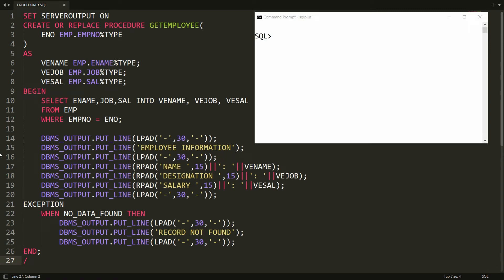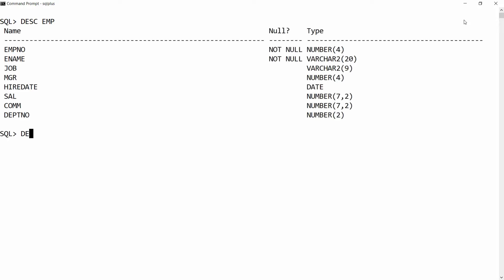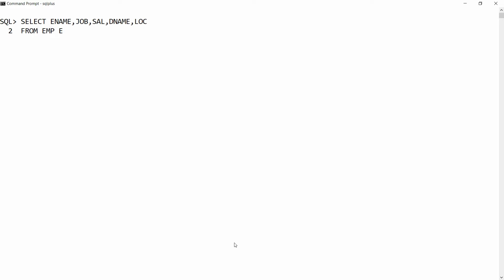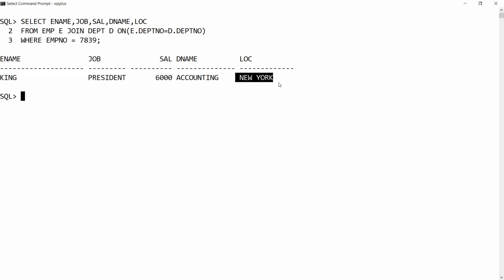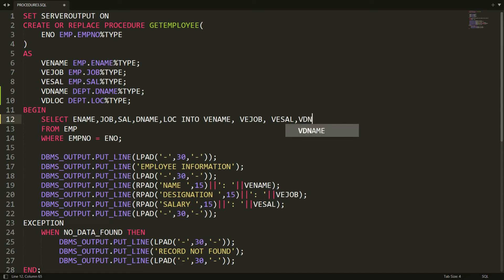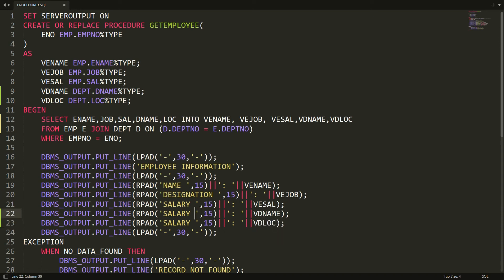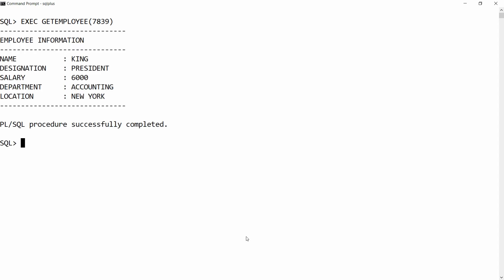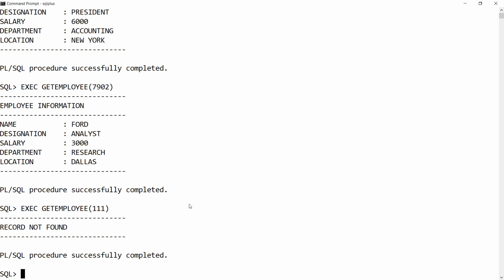PLSQL Procedure to get information of Employee and Department based on given employee No - Part-2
Before watching this video, if you have not watched the part-1 then please watch that video. Link for the Part-1 is

This video practically demonstrates how to write the PLSQL procedure to get the information of employees and departments based on the given employee no. It shows how to write the Join condition. This video is improvised version of the previous video about getting information from employees. The link for the previous video is mentioned above.